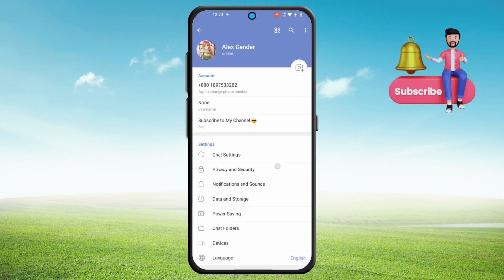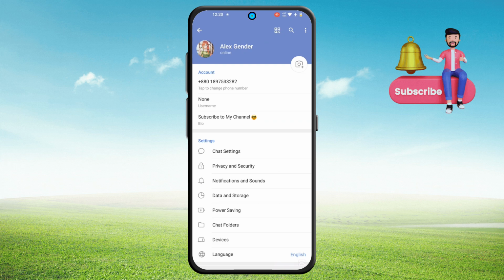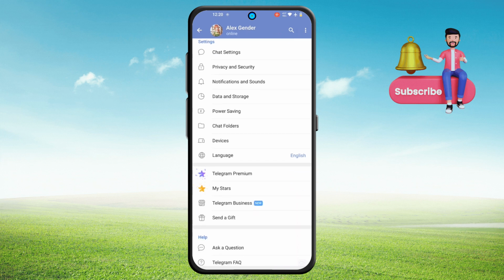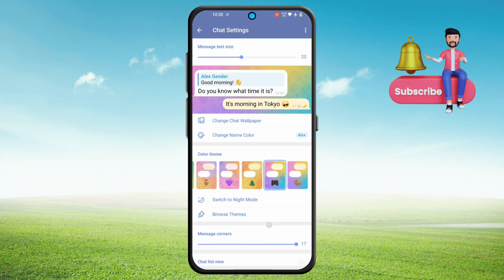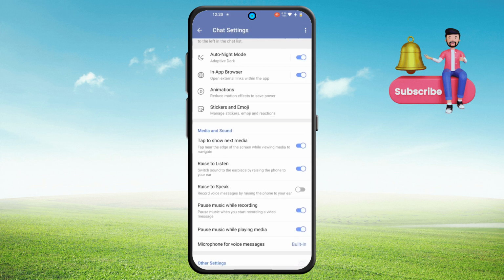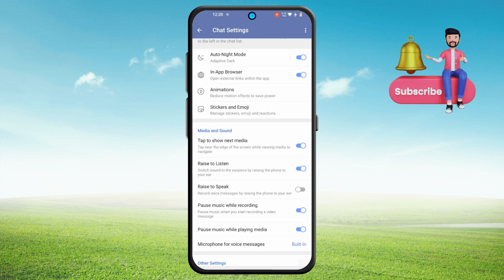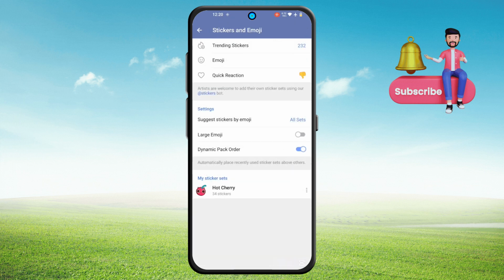How to Enable Large Emoji on Telegram App - New Update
How to Enable Large Emoji on Telegram App

Welcome to Tips & Tricks, your go-to source for easy and comprehensive tutorials! In today's video, we're diving into how to enable large emoji on Telegram app (XV). If you're looking to make your conversations more expressive and fun, this step-by-step guide will show you exactly how to increase the size of emojis in your chats. Whether you're chatting with friends, family, or in groups, larger emojis can make your messages stand out and add a personal touch.
We break down each step with clarity, so you won't miss a thing. You’ll learn how to tweak the settings in the Telegram app to get those oversized emojis, making your interactions more lively and engaging. This simple customization is perfect for those who want to elevate their Telegram experience.
At Tips & Tricks, we focus on providing clear instructions and valuable Android solutions to help you make the most of your device. From customizing your settings to troubleshooting issues, we aim to help you feel confident with your Android phone.

1. How to Check Battery Health on Nothing Phone | Tips & Tricks Guide

2.How to Show Internet Speed on Android | Tips & Tricks

3. How to Change the Ringtone on Android | Tips & Tricks Guide

4. How to Turn On Schedule Dark Theme on Android | Tips & Tricks

5. How to Turn ON/OFF Battery Health on Android | Tips & Tricks

6. How to Check Display Health on your Nothing Phone